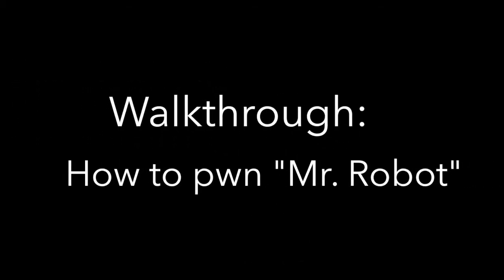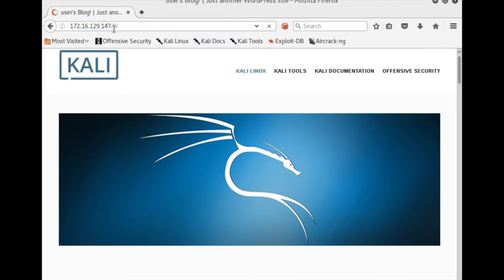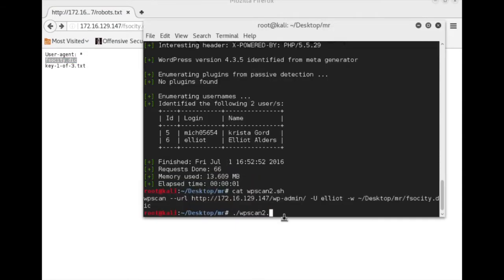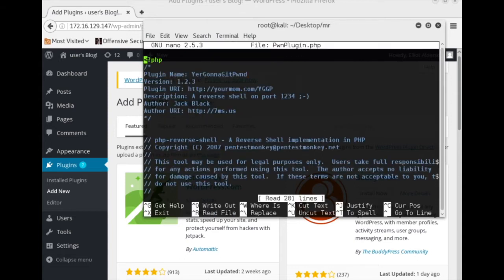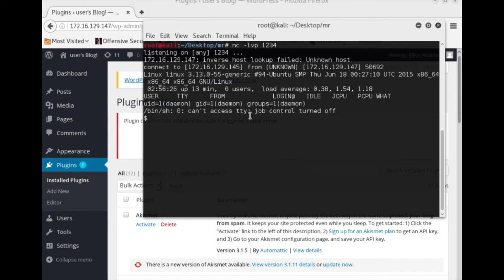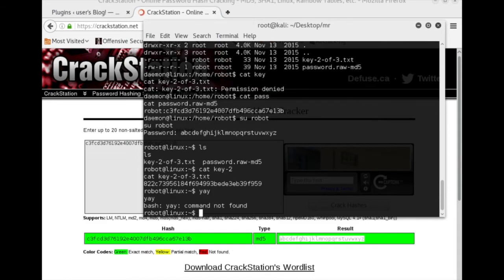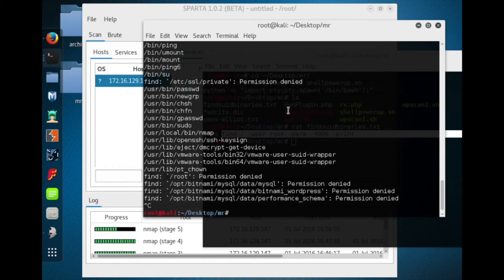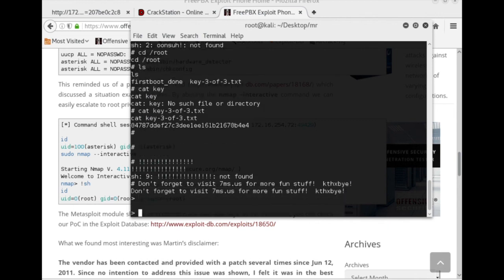7MS #210: Vulnhub Walkthrough - Mr Robot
In this episode I walk through my approach in enumerating and eventually rooting the Mr. Robot VM from vulnhub.com.